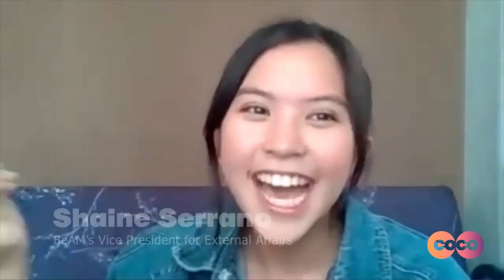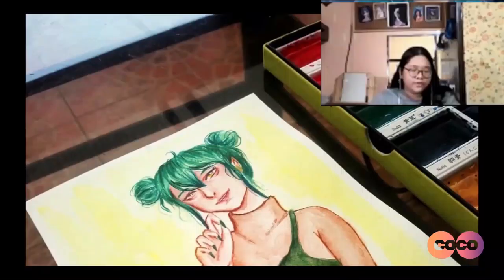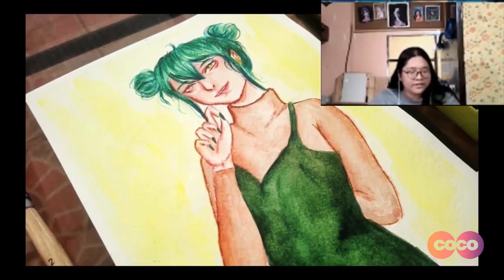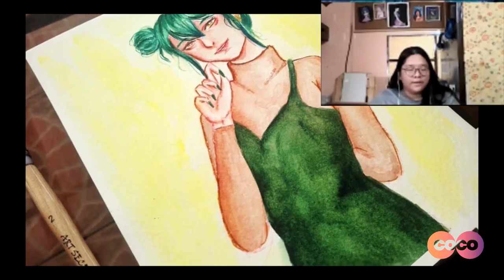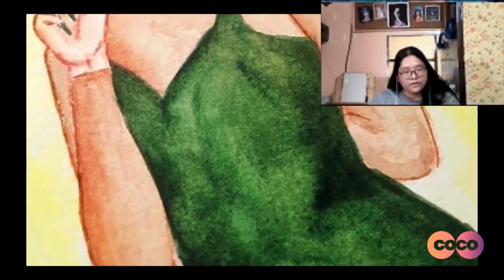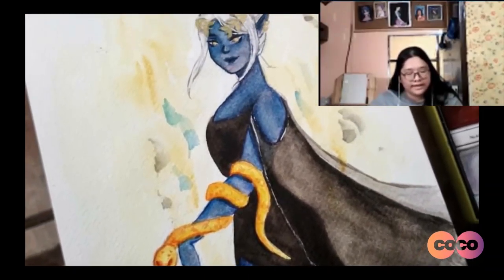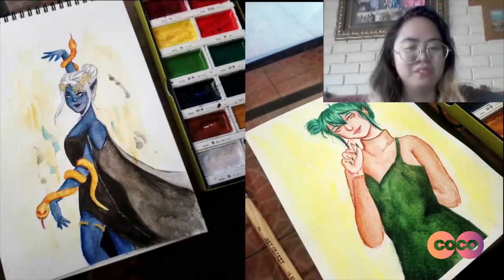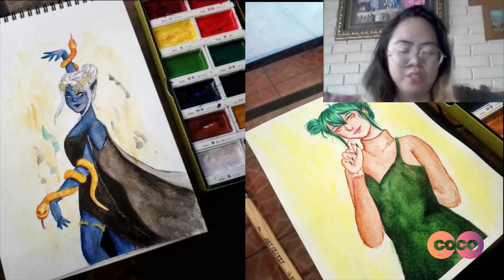CoCo Episode 9: Amamakeart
Connect and join in the conversation with Amanda, an amazing young artist. Amanda is a watercolor painter who paints colorful artworks, some of them inspired by Webtoons.

Welcome to Conversations & Connections or CoCo as we like to call it! Inspired by Abstract: The Art of Design, CoCo dives deep into the artist—their works, their inspirations, their thoughts.

Produced by Angel Stinson and Shaine Serrano